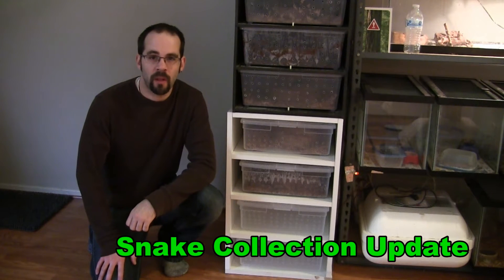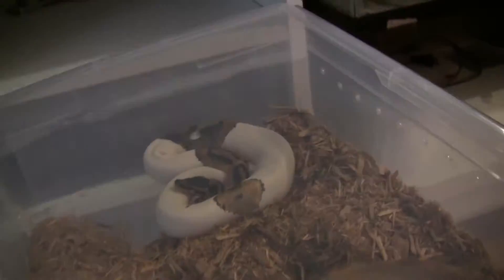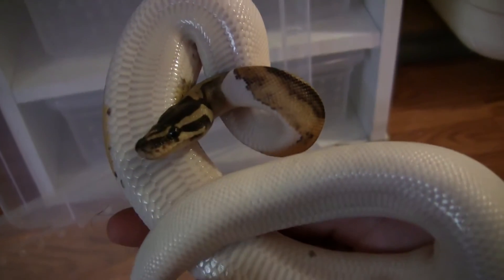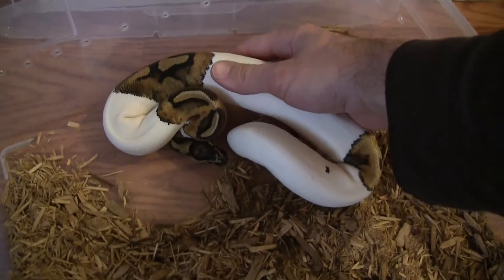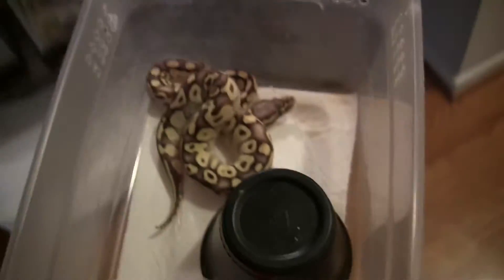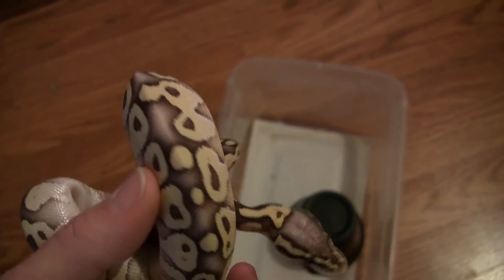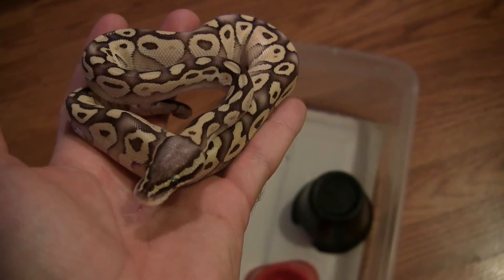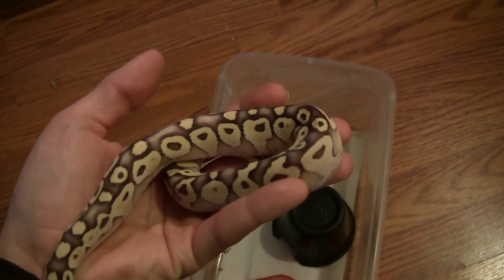Snake Collection update 2015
I've added two new snakes to my collection.  A Piebald and a Super Lesser Pastel (possible vanilla)!  Check them out in this short video!